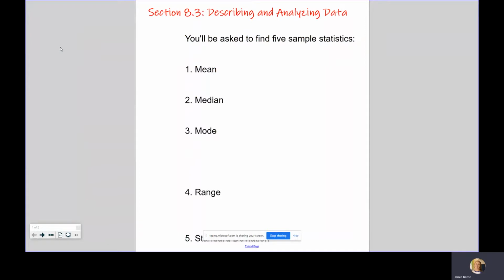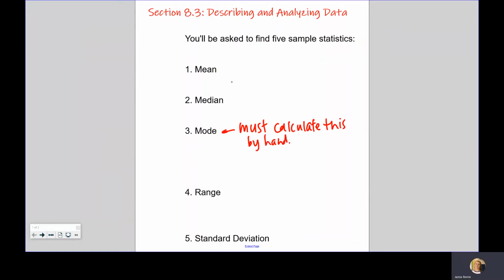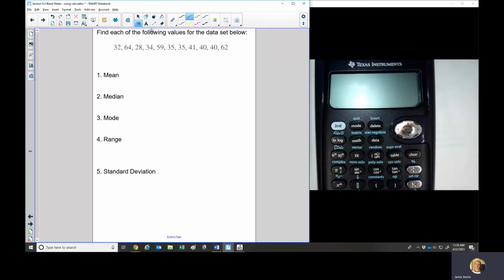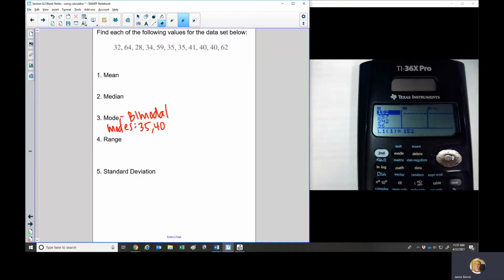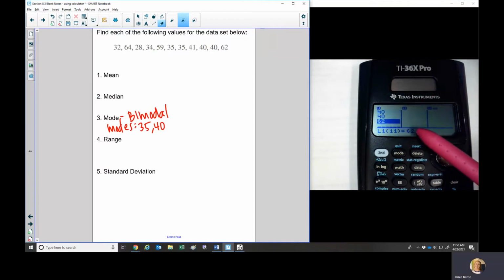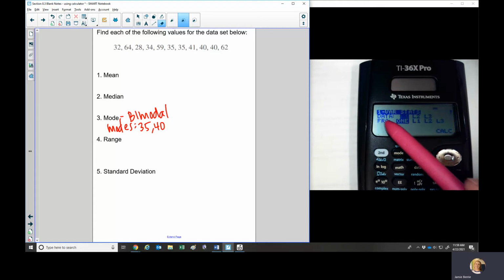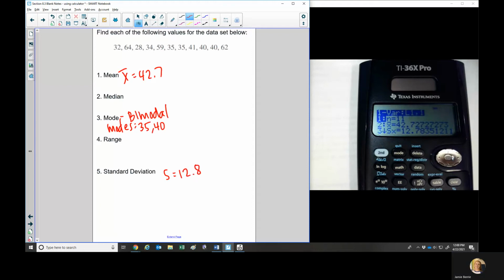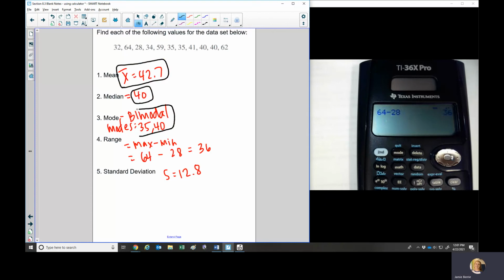How to Use TI-36X Pro to Find Sample Statistics